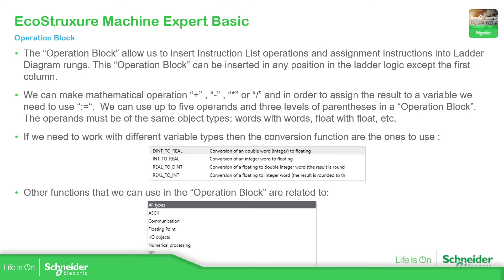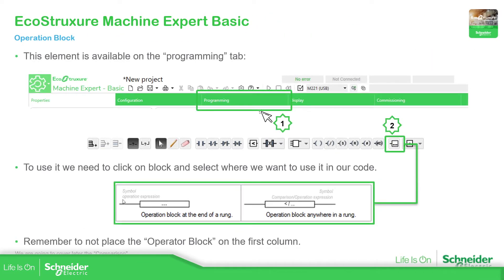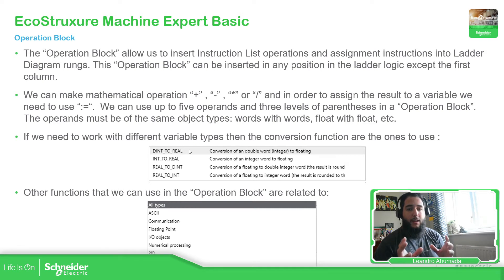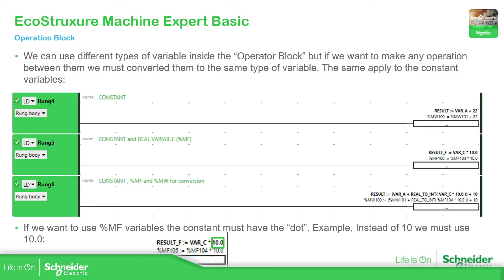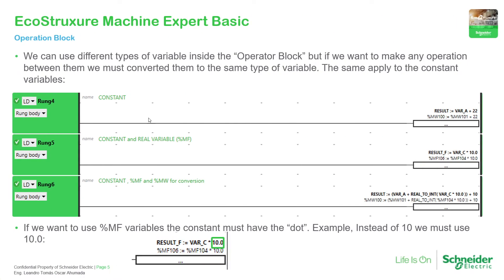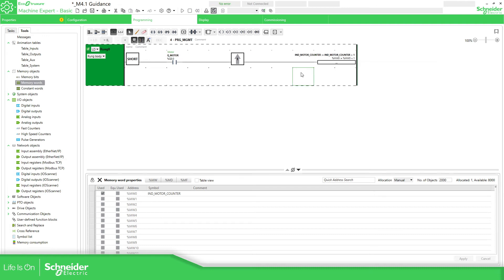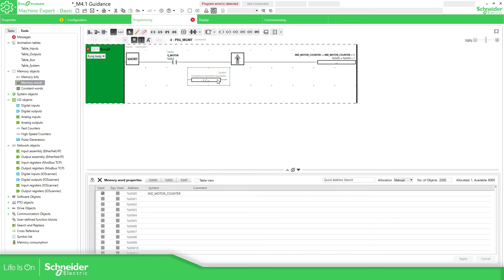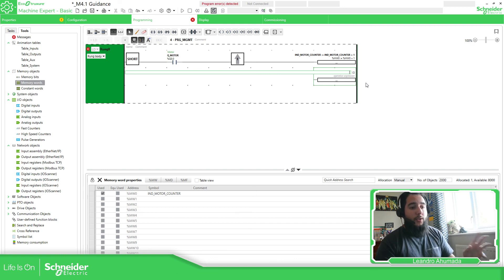Training - M221 - M4.4 Operation Block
As you can see on the video no errors when you tried to use the "Operation Block" on the first column on a rung.